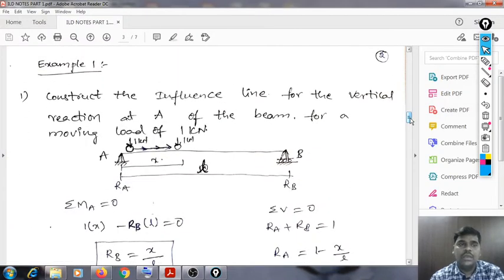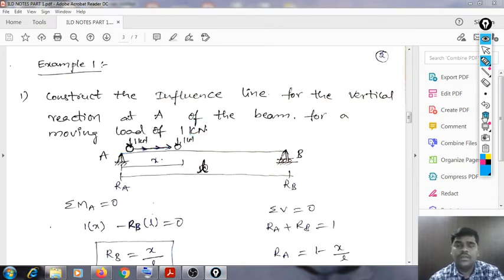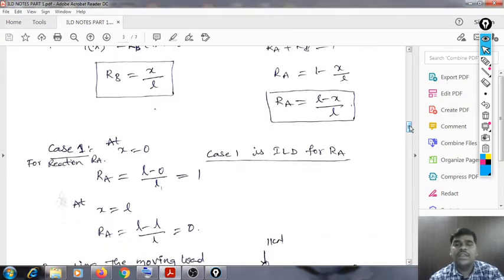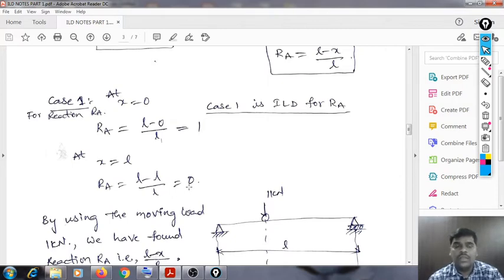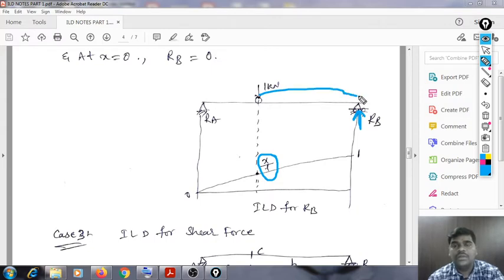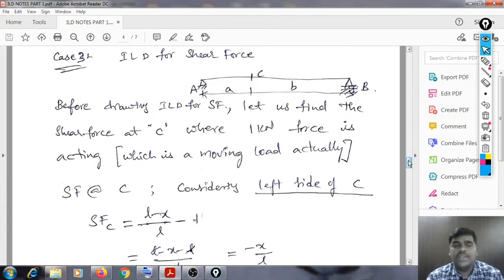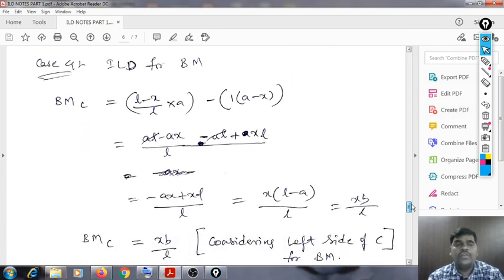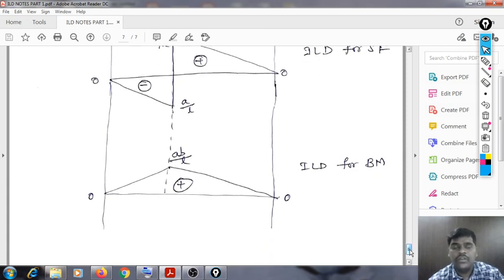Lec 2 - Unit V- Simple Numerical Problem on Moving Loads